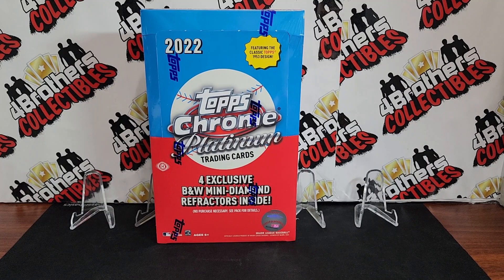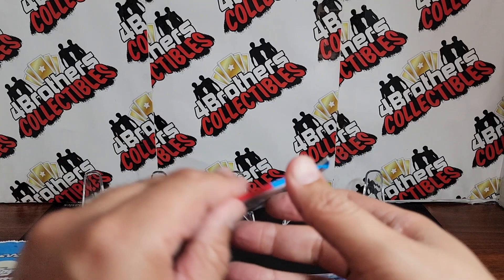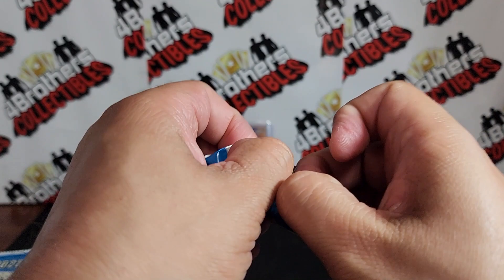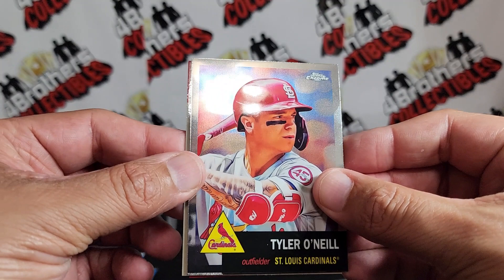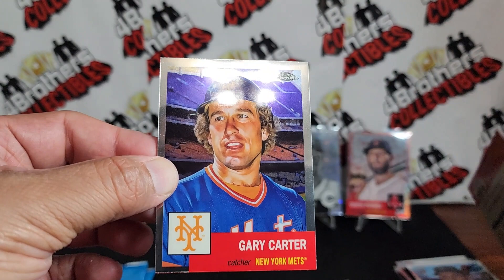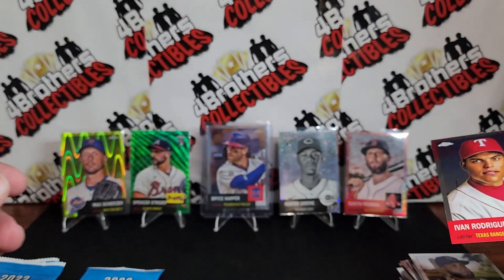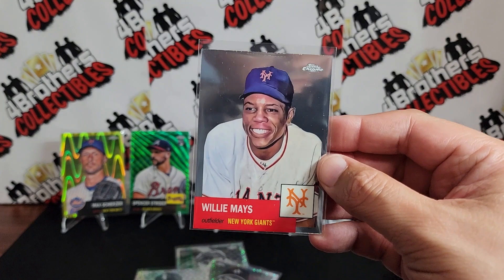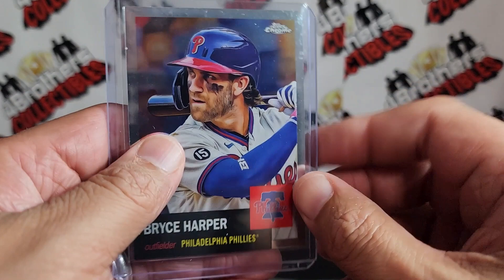2022 Topps Chrome Platinum Baseball! Image Variation HIT!!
Interested in something we pulled? Check out our eBay store, where we list all of the cards we hit for sale!